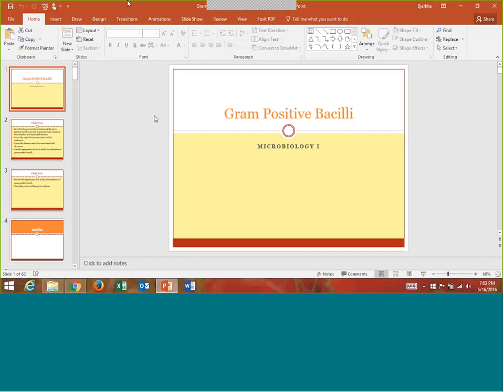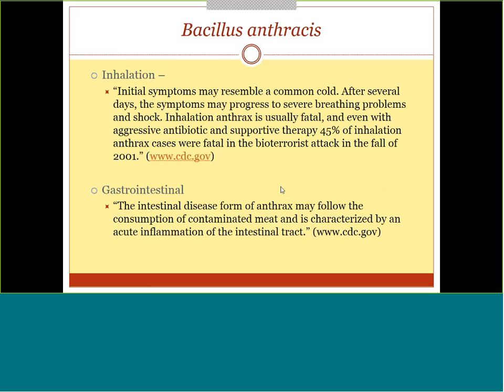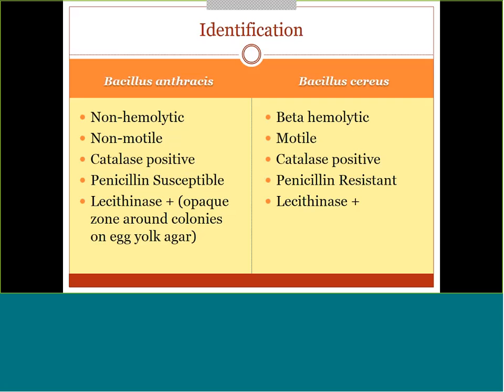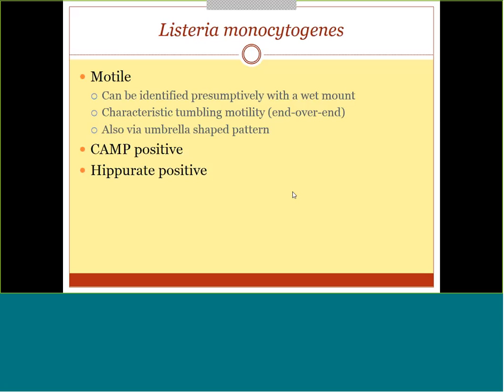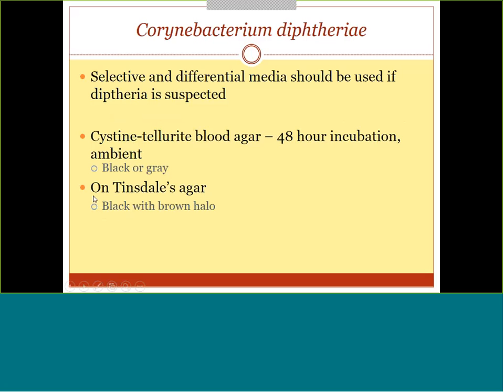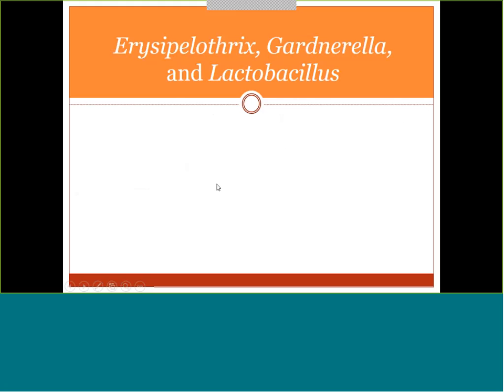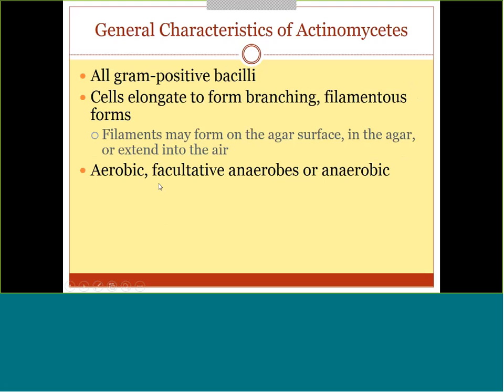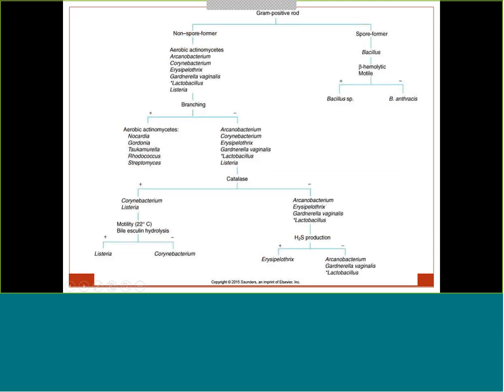Week 7 Lecture - Micro I